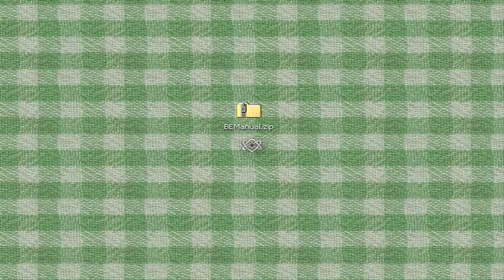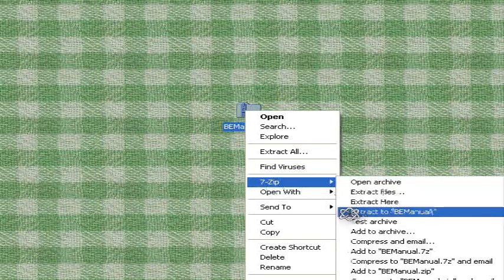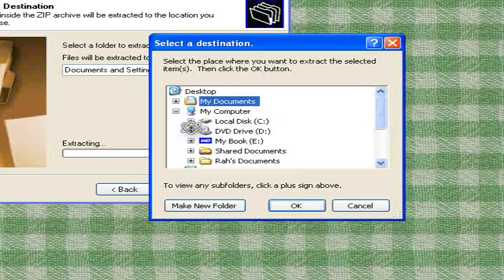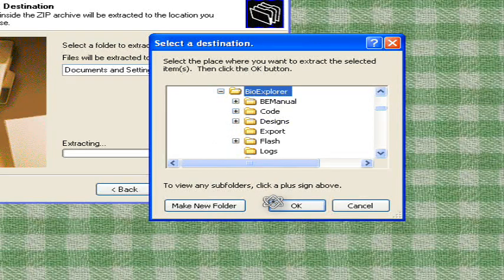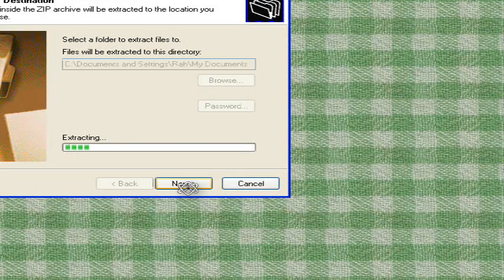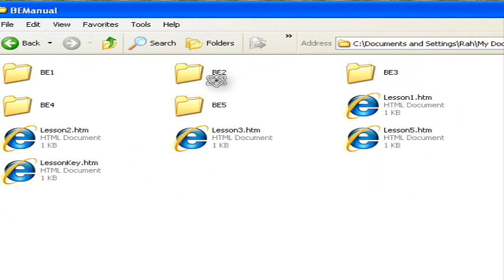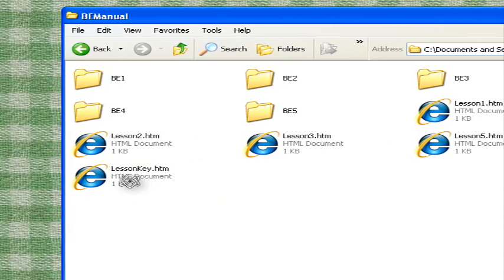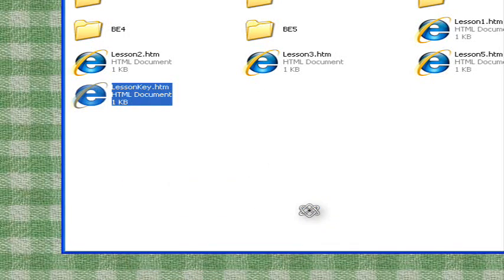Setting Up Your BioExplorer Manual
How to extract files for your ITALLIS BioExplorer Tutorial on your computer and create a shortcut for easy one-click access to all 4 lessons.

First, save the .zip file to your desk top.  Then follow instructions.